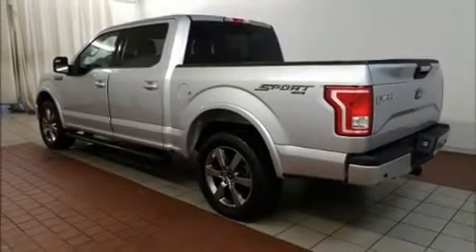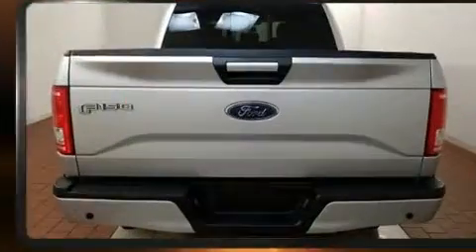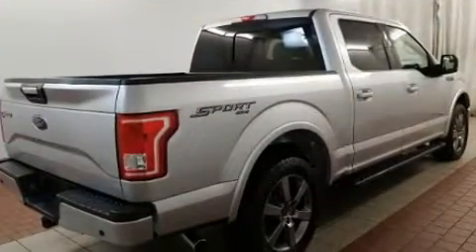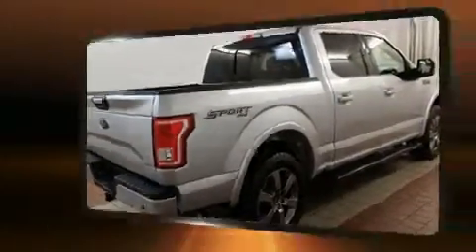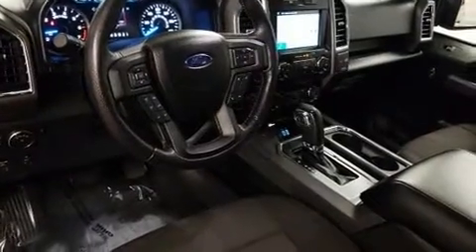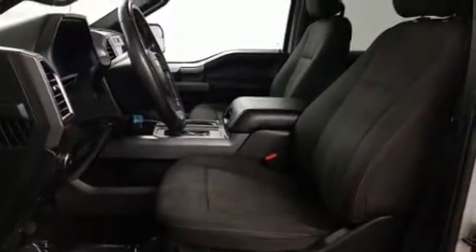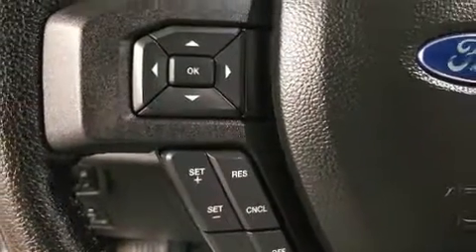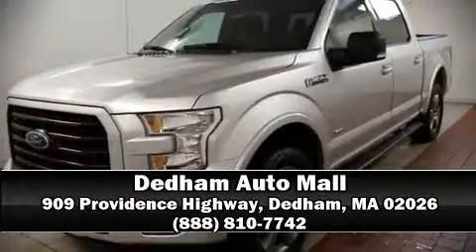2016 Ford F-150 in Dedham, MA 02026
Discerning drivers will appreciate the 2016 Ford F-150. This 4 door, 6 passenger truck just recently passed the 20,000 mile mark! It features an automatic transmission, 4-wheel drive, and a refined 6 cylinder engine. All of the following features are included: a tachometer, variably intermittent wipers, a rear step bumper, air conditioning, fully automatic headlights, tilt and telescoping steering wheel, and much more. Audio features include an AM/FM radio, and 6 speakers, enhancing the audio experience throughout the interior. Ford ensures the safety and security of its passengers with equipment such as: dual front impact airbags with occupant sensing airbag, head curtain airbags, traction control, brake assist, ignition disabling, and 4 wheel disc brakes with ABS. With electronic stability control supplementing mechanical systems, you'll maintain precise command of the roadway. It also arrives with a Carfax history report, indicating just one previous owner. Our sales staff will help you find the vehicle that you've been searching for. We'd be happy to answer any questions that you may have. Please don't hesitate to give us a call.